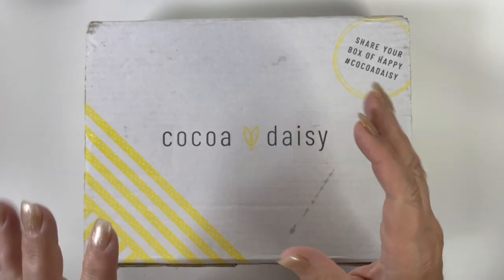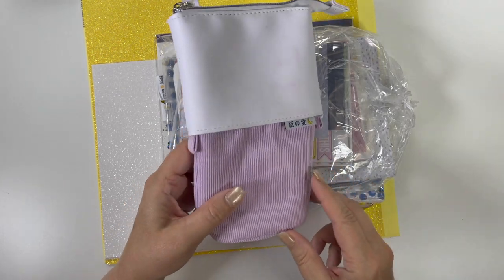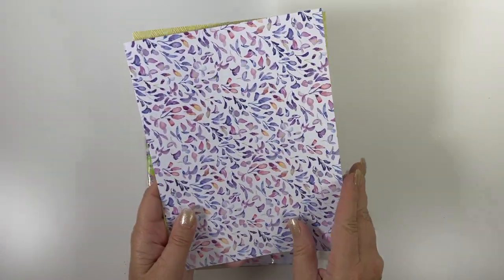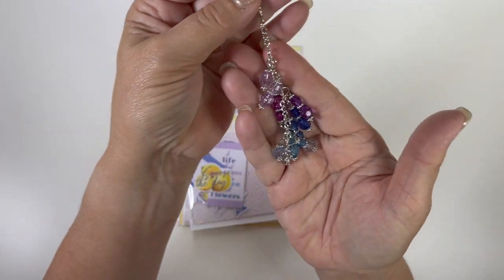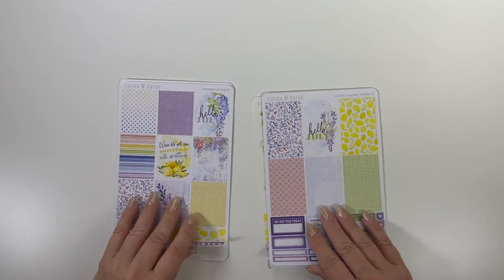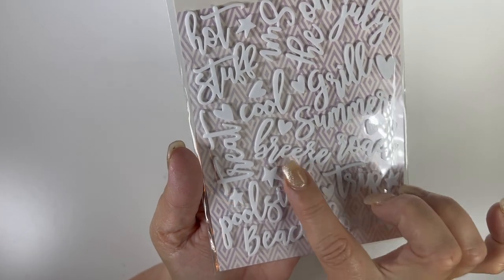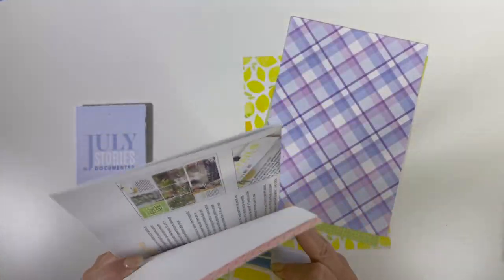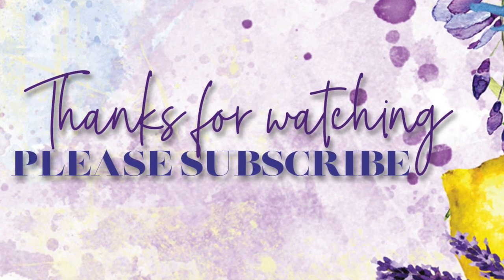July 2021 Cocoa Daisy Unboxing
Join me as I unbox all of my Cocoa Daisy subscriptions from the July 2021 kits, “Wisteria Lane”.

I am on the Planner Design Team for Cocoa Daisy, which means that I get my Cocoa Daisy products for free or at a reduced cost and that my box ships a little early so that I can show you what’s in each kit.

For specific kits:
0:00 My matching accessories for these kits
Shops mentioned: Hearts by Emma (Etsy), Two Weeks on Mars (Etsy), Fir and Yew, Pine and Peony Studio (Etsy)
10:56 Box Unopening
11:41 Planner Kit
24:09 Planner Add-On Kit
29:12 Dashboards Kit
31:08 Sticker Kits (Planner, Classic, Bible, & Daisy Add-On Sticker Kits)
38:04 Travelers Notebook Memory Keeping Kit
46:04 Modern Memory Keeping Kit
51:16 Classified Planner Kit
54L41 Classified Memory Keeping Kit

Happy planning everyone!